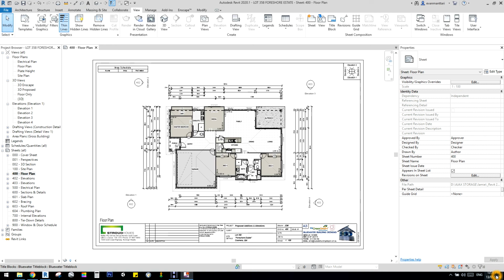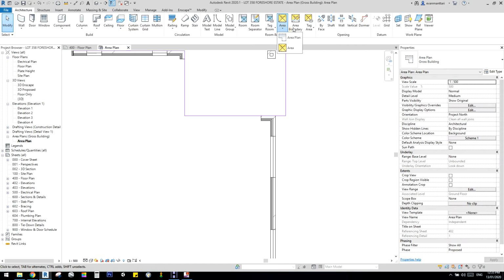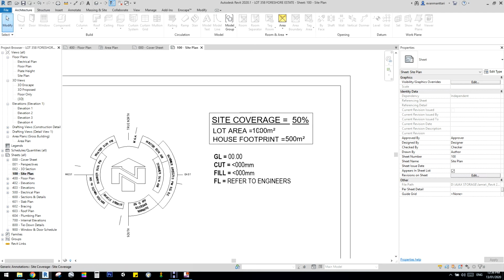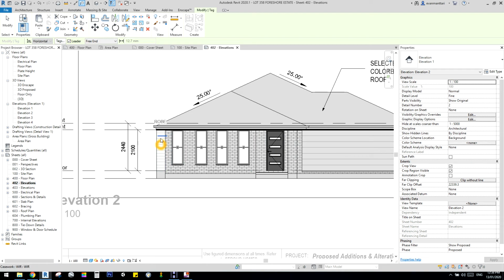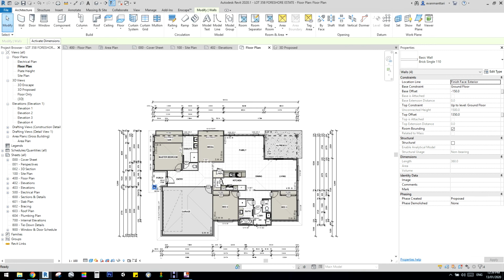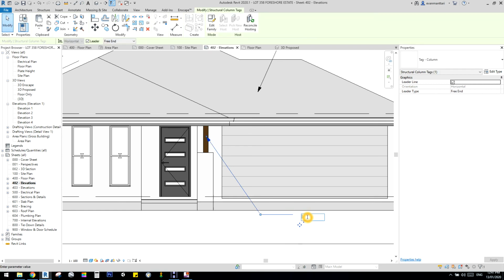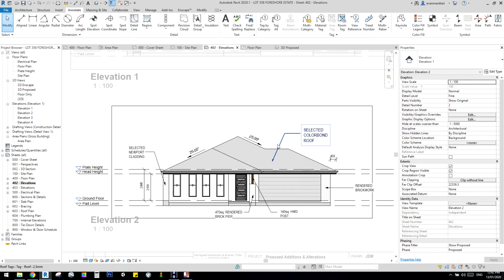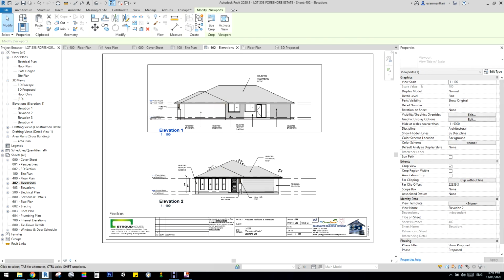Template - Area Plan & Elevation Tags (Part 15 of 17)